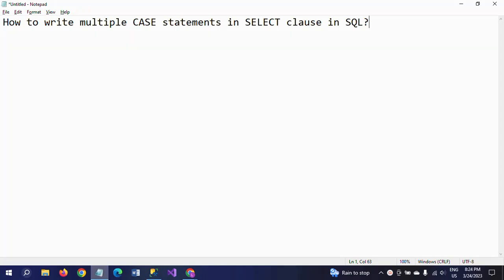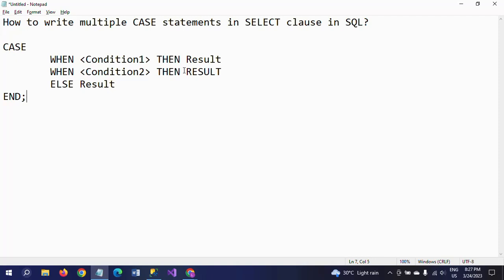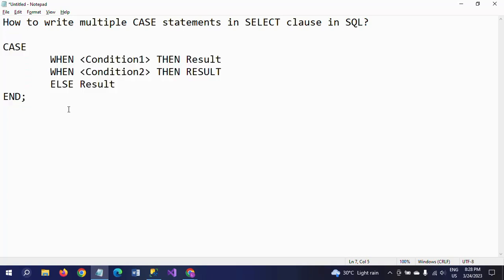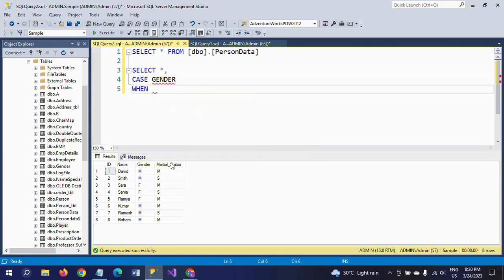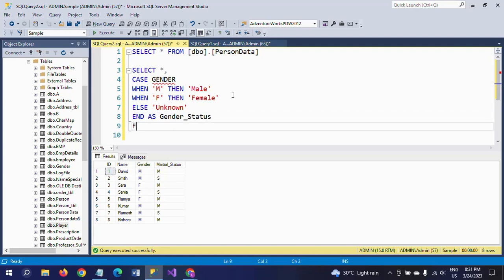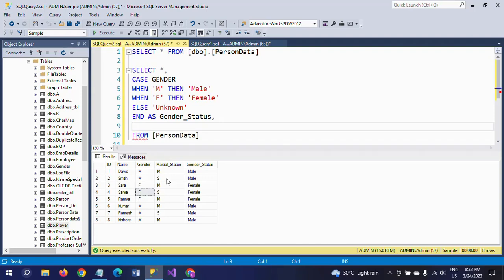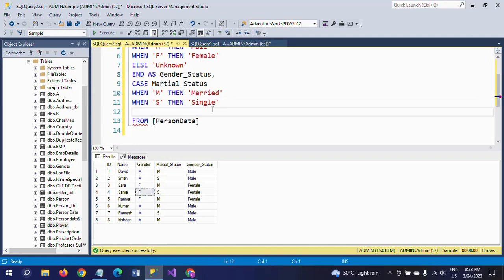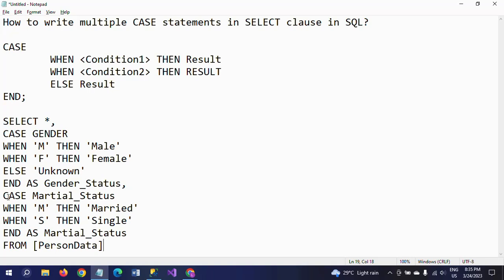SQL SERVER||How to write multiple CASE statements in SELECT clause?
CASE
 WHEN (Condition1) THEN Result
 WHEN (Condition2) THEN RESULT
 ELSE Result
END;